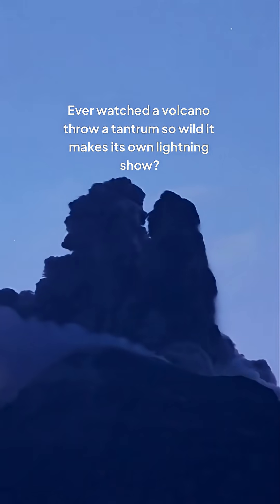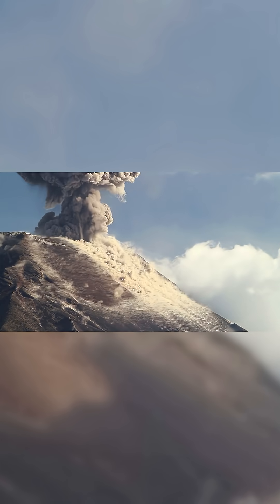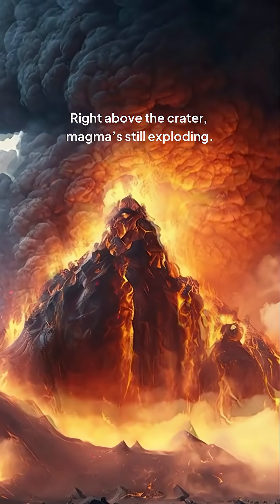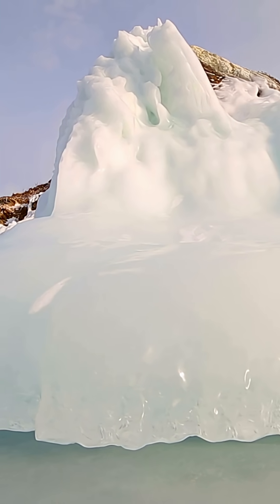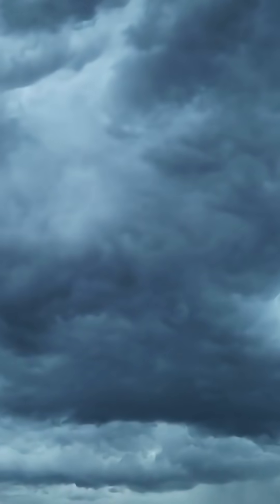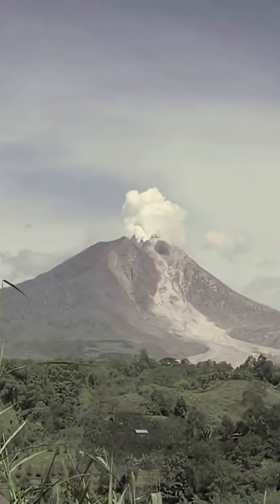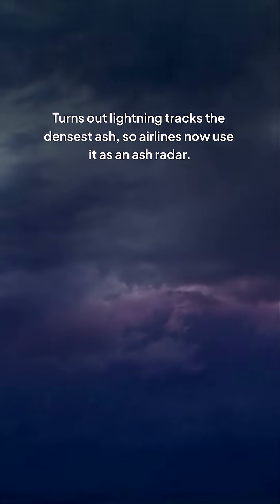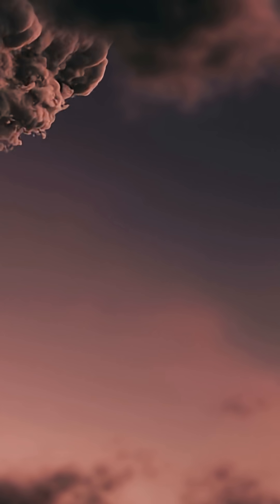What Triggers MASSIVE Volcano Lightning and Dirty Thunderstorms?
Get ready to witness the awe-inspiring power of nature as we dive into the fascinating world of volcano lightning and dirty thunderstorms! 🌩️ In this video, we'll explore the triggers behind these electrifying displays and uncover the science behind these rare and intense weather phenomena. From the role of volcanic ash to the perfect storm of atmospheric conditions, we'll take you on a journey to the heart of these natural wonders. So, buckle up and get ready to be struck by the sheer force of Mother Nature! 🌩️